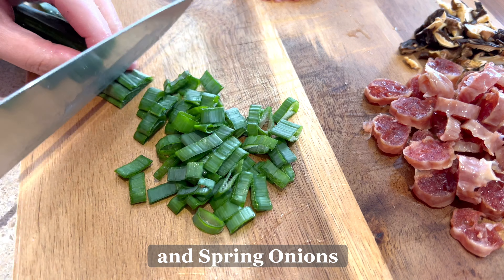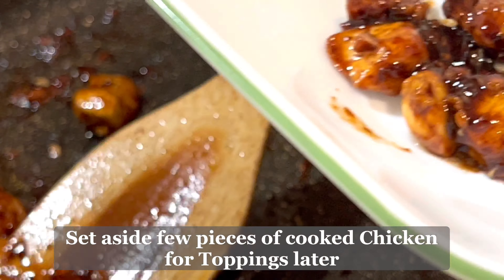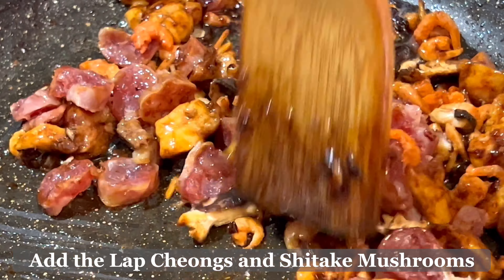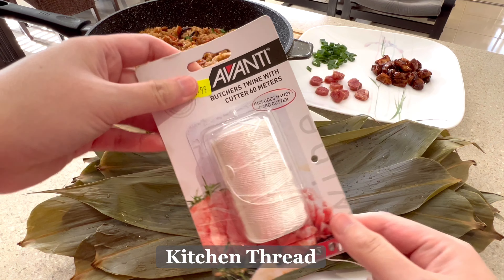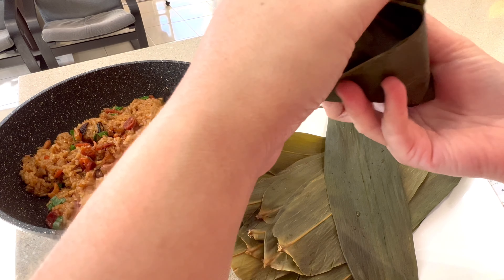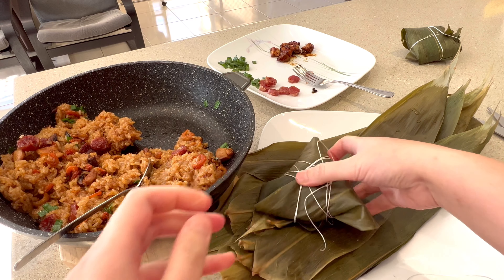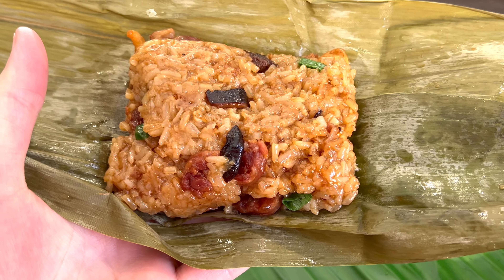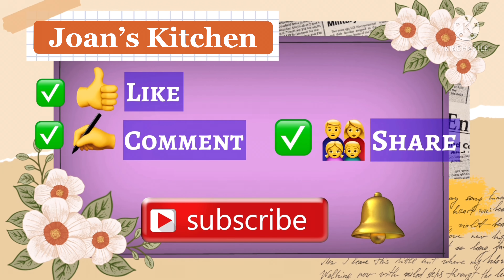Easy STICKY RICE DUMPLING! Yum Cha Daily!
Sticky Rice Dumpling

Ingredients:

Wrapper:
Dried Lotus Leaf or Bamboo Leaves (rehydrated for 10 hours)

Make the Master Sauce:
2 Tablespoon Soy Sauce
2 Tablespoon Oyster Sauce
1 Tablespoon Dark Soy Sauce
1 teaspoon Sesame Oil
Pinch or just a hint of 5-Spice Powder
1/4 teaspoon Ground Pepper

Cook the Glutinous Rice / Sticky Rice:
3 cups of Glutinous Rice
2 cups of Water
3 Tablespoons of the Master Sauce (see above)

Hydrate the following:
3 pieces Shitake Mushrooms
3 Tablespoons Dried Mushrooms (hibe)
3 Chinese Sausage (Lap Cheong)

Cook the Chicken:
2 Tablespoons Olive Oil
2 Tablespoons minced Garlic
1 Boneless Chicken Thigh